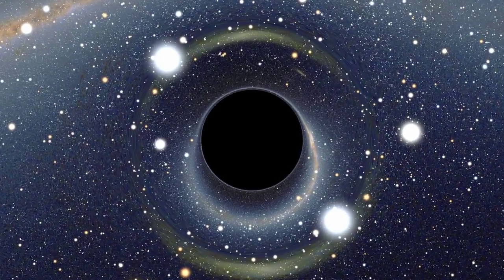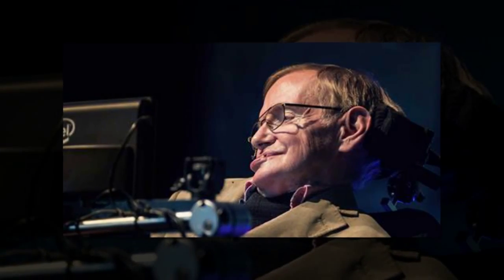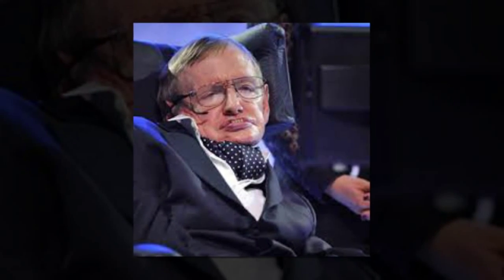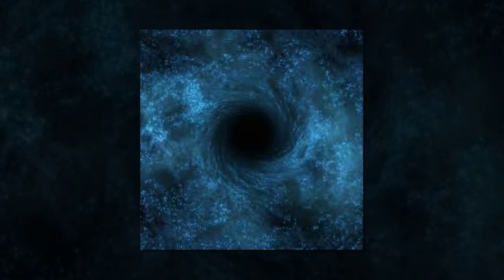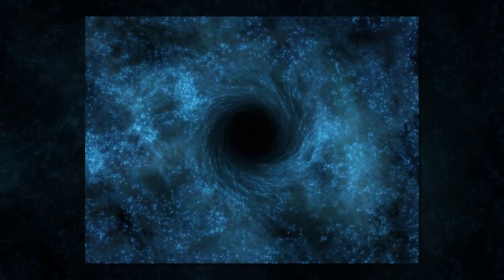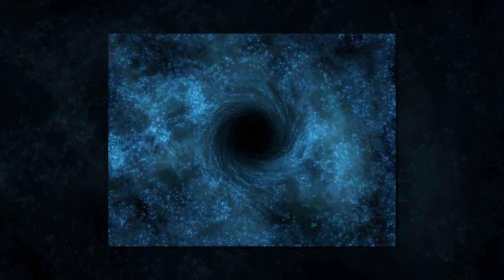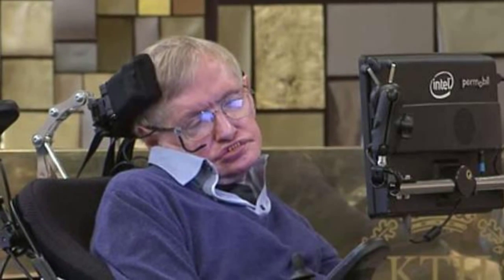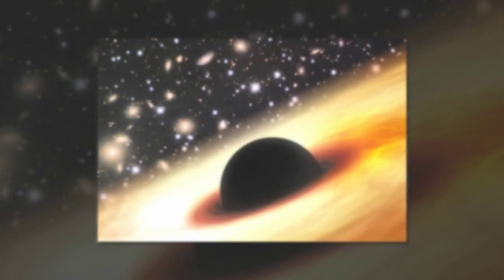Stephen Hawking: Black holes may be doors to other worlds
The world’s most famous physicist is trying to unravel the mystery of these regions of space.

Famous physicist Stephen Hawking has put forward a number of new theories about black holes, including the possibility that anything sucked into them might emerge in another universe.

At a public lecture in Sweden on Monday, Professor Hawking said he had discovered a theoretical way for information to be “returned out of the black hole”, the KTH Royal Institute of Technology reported.

Black holes are currently thought to be regions of space with gravitational fields so intense nothing could ever escape. But there might just be “a way out”.

“If you feel you are in a black hole, don’t give up. There’s a way out,” Professor Hawking said.

You might either be translated into a kind of “hologram” on the edge of the black hole or pushed into an alternate universe.

“The existence of alternative histories with black holes suggests this might be possible. The hole would need to be large and if it was rotating it might have a passage to another universe.

“The message of this lecture is that black holes ain’t as black as they are painted. They are not the eternal prisons they were once thought. Things can get out of a black hole both on the outside and possibly come out in another universe.”

The bad news is, provided you survived the journey, there would be no way back.

“But you couldn’t come back to our universe. So although I’m keen on space flight, I’m not going to try that.”